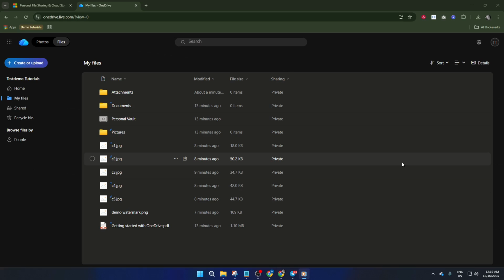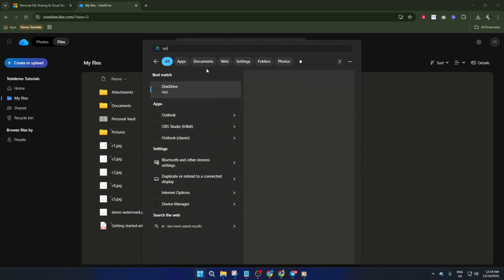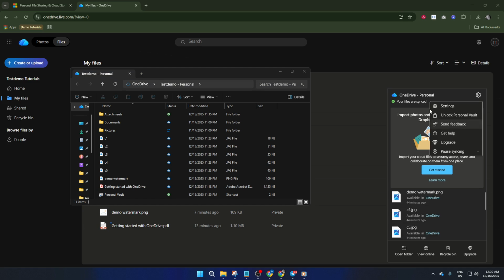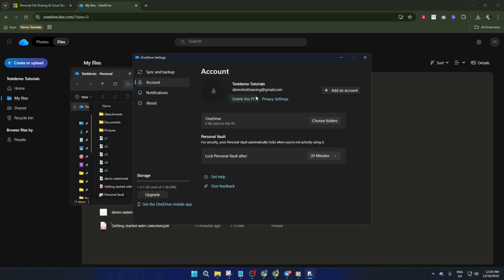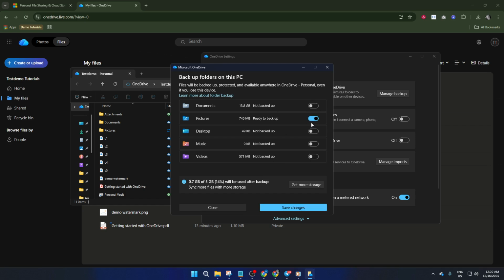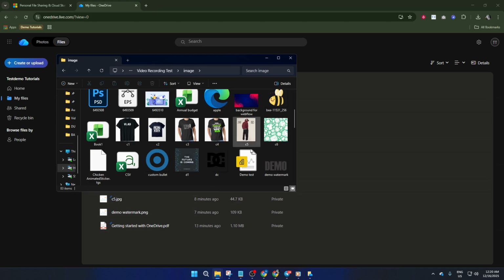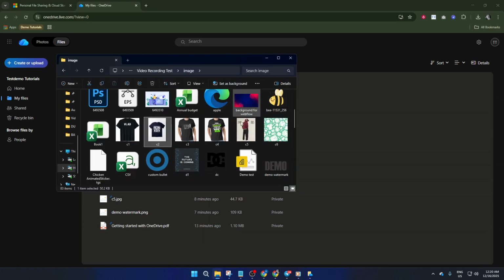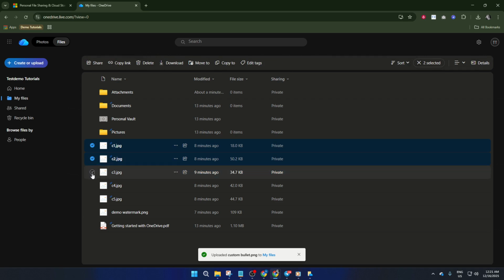How to upload and sync files on OneDrive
Learn how to easily upload and sync your files on OneDrive in this step-by-step tutorial! Whether you’re using OneDrive for Desktop, Web, or as part of Office 365, this guide covers everything you need to get started and keep your important files safe and up-to-date across all your devices.

You’ll learn best practices for file management, tips to resolve syncing problems, and how to ensure your data remains secure. OneDrive is available on Windows, Mac, iOS, Android, and web browsers; this tutorial covers the most popular platforms to help you stay productive anytime, anywhere.